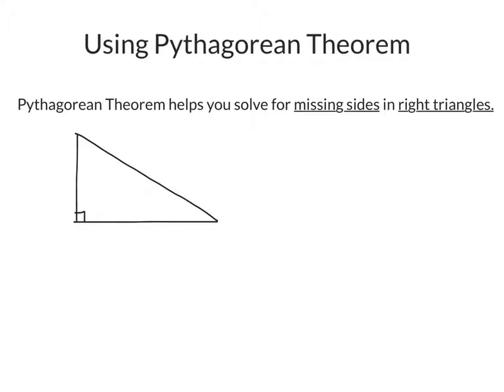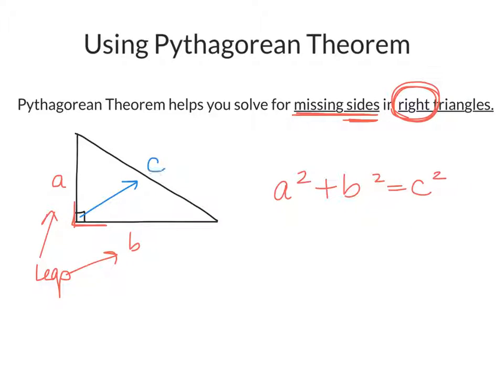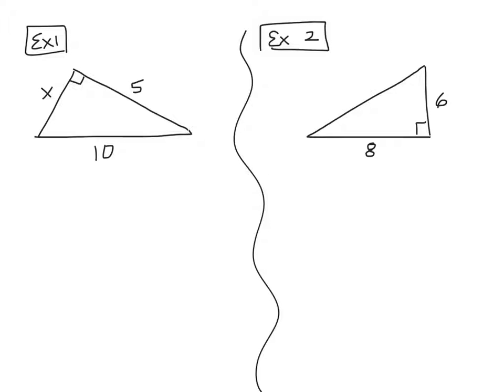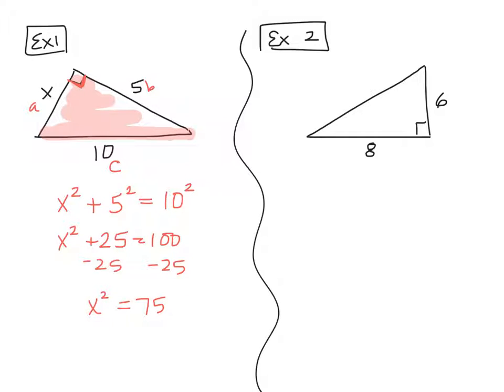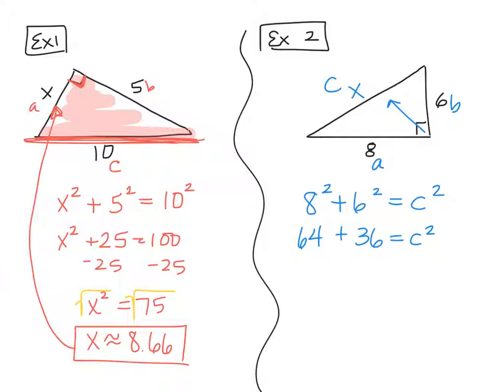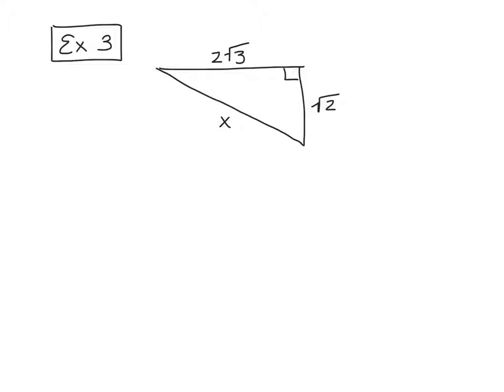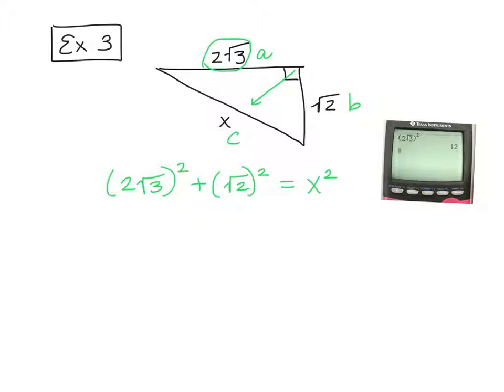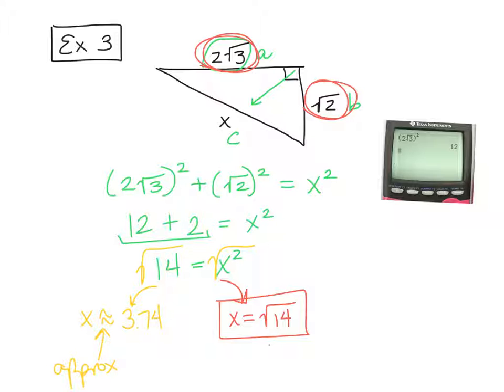Pyth. Thm Basics Geom